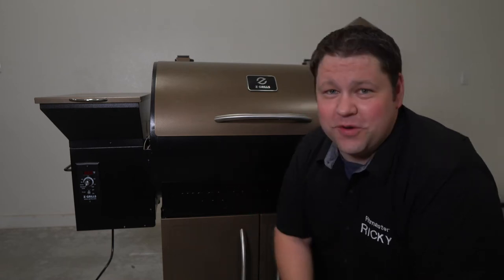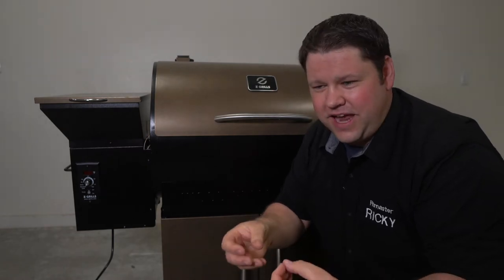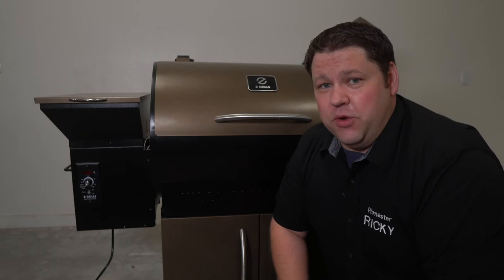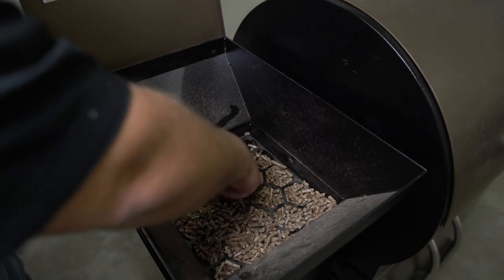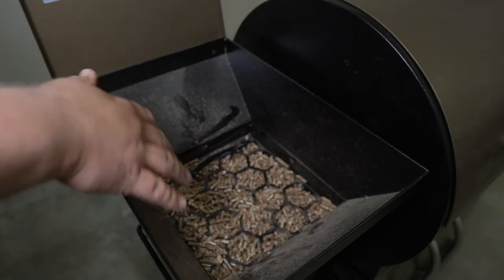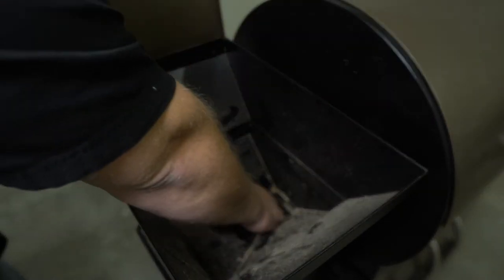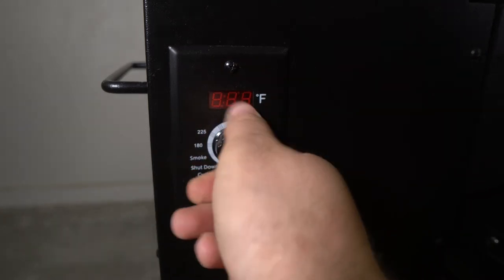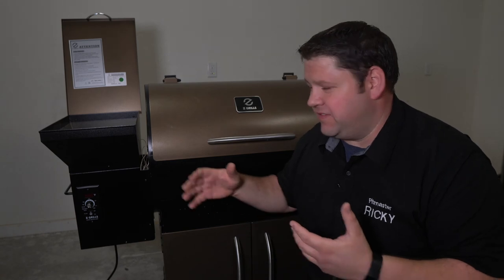The Easiest Way to Empty the Hopper on Your Z Grills Pellet Grill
Some pellet grills have a handy little chute to empty out extra pellets.  But the Z Grills ZG700D and most of the other Z Grills models don't.

Leaving pellets in the chute when you're not going to use the grill very soon can lead to jammed augers and major work after the pellets swell from moisture.

In this video I'll show you how to get those pellets out so you don't end up with a jammed auger later.

Man Scouts Outdoor Cooking is a product of Income School LLC, an Idaho Limited Liability Company